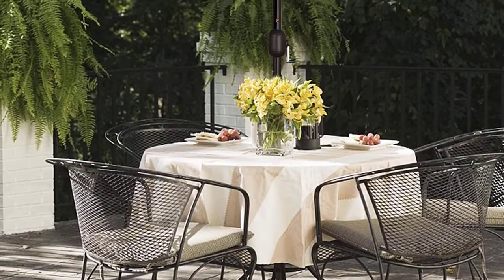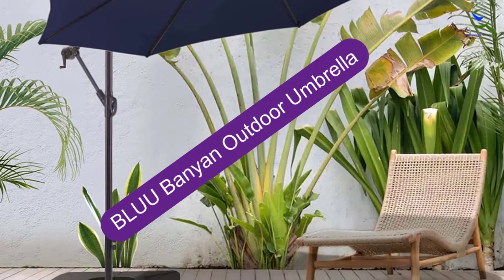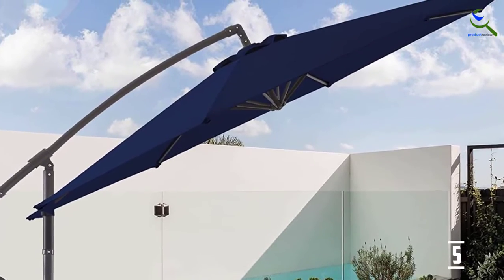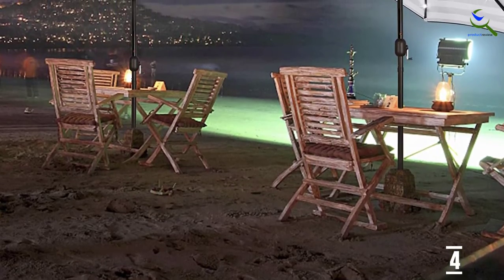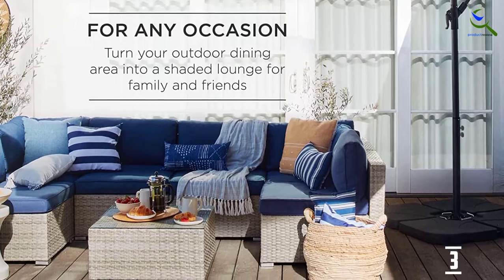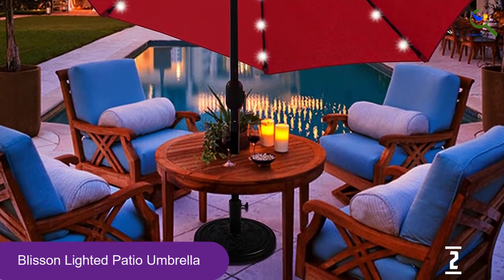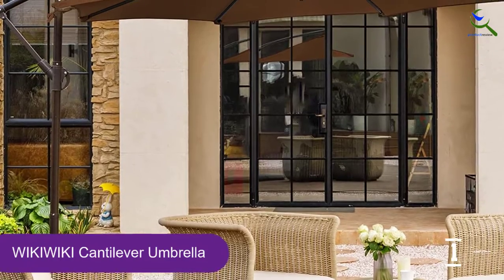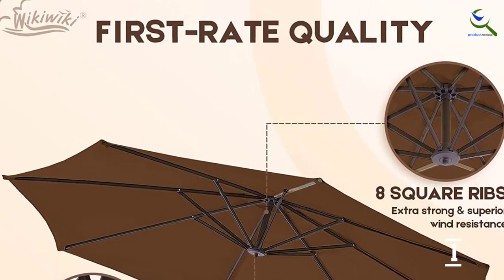Top 5 Best Offset Patio Umbrellas in 2022 reviews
☛ All The Links to Best Offset Patio Umbrellas listed in this Video:-

5. BLUU Banyan Outdoor Umbrella

4. Blissun Offset Umbrella

3. Best Choice Patio Umbrella

2. Blisson Lighted Patio Umbrella

1. WIKIWIKI Cantilever Umbrella

You are Searching Best Offset Patio Umbrellas for buy? You are in the right place for getting the important information on Offset Patio Umbrellas.

In this video we short listed the Top 5 Best Offset Patio Umbrellas. We make this list based on our own opinion.

We have checked each Offset Patio Umbrellas and tried to include an in-depth information of Offset Patio Umbrellas in our Video which will be sufficient to fulfill all of your demand. We recommended  Top 5  Best Offset Patio Umbrellas In this video. If you want to buy Best Offset Patio Umbrellas, we hope this list will be helpful to you.

➥ Prime Discounted Monthly Offering
➥ Try Twitch Prime
➥ Amazon Music Unlimited
➥ Try Amazon Home Services
➥ Kindle Unlimited Membership Plans
➥ Create an Amazon Wedding Registry